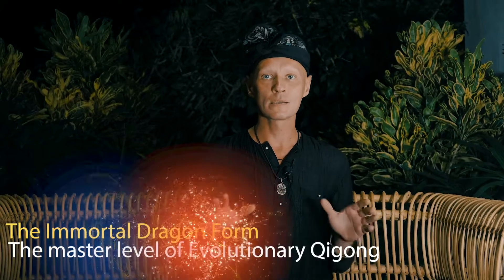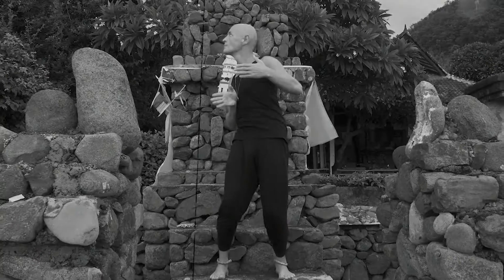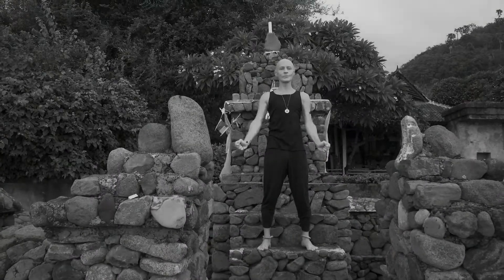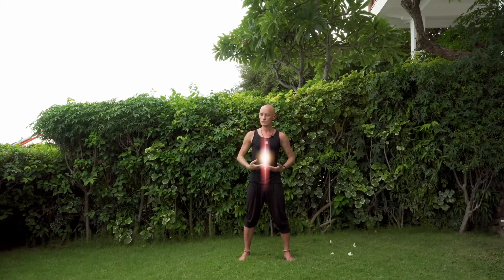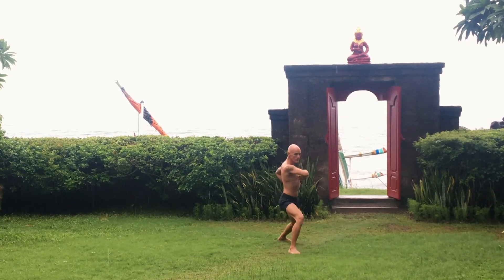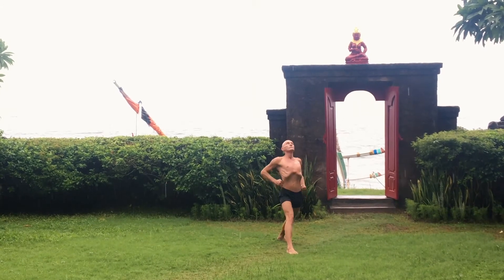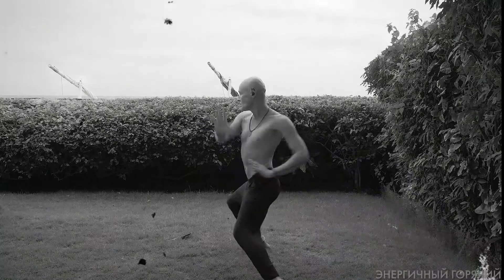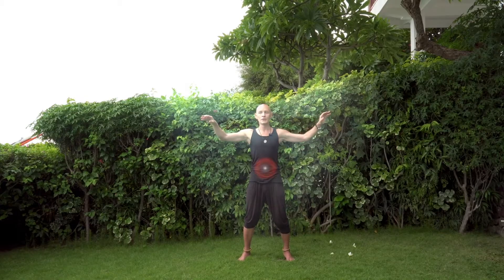The Immortal Dragon Form. The master level of Evolutionary Qigong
Ознакомительный БЕСПЛАТНЫЙ урок ЭЦ МОЩИ БЕССМЕРТНЫЙ ДРАКОН
Здоровья и Процветания.